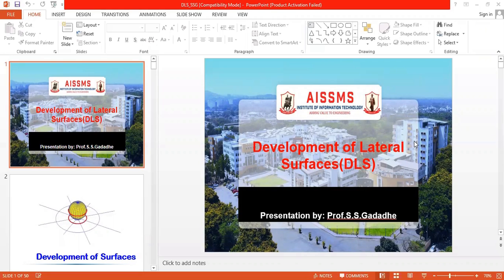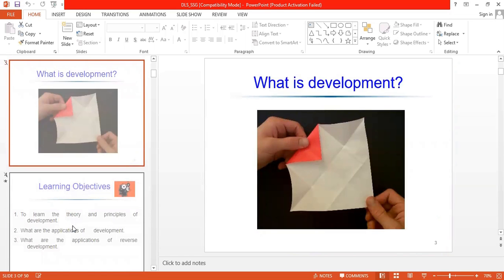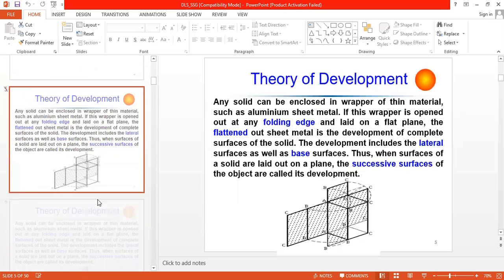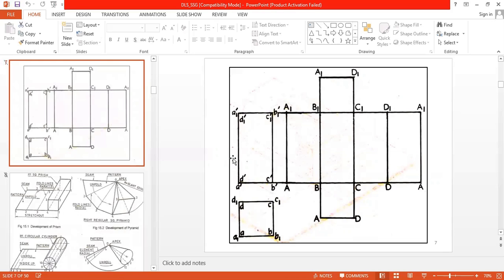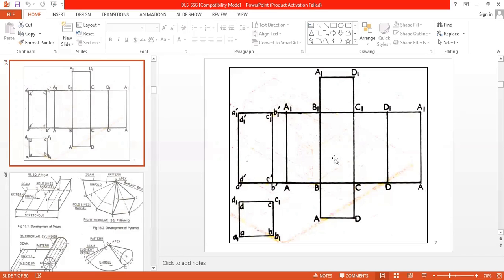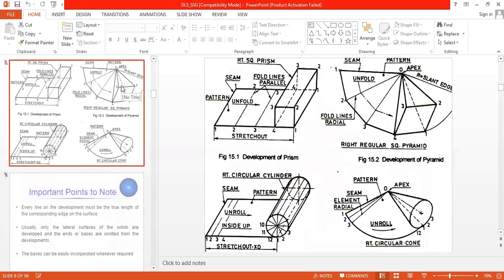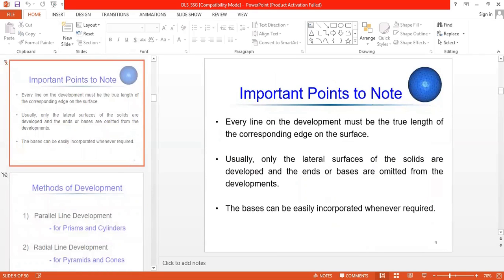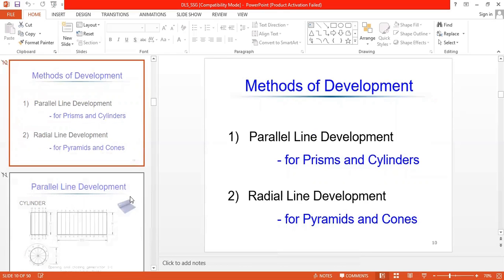DLS Basics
Video by:- Prof. Shivaji Sitaram Gadadhe
Subject:- Engineering Graphics
Description:- DLS Basics